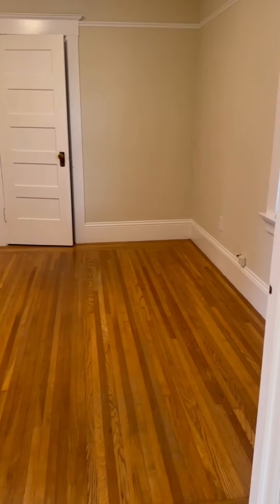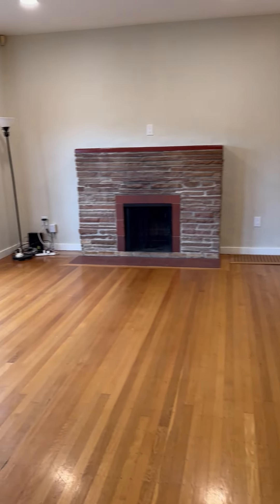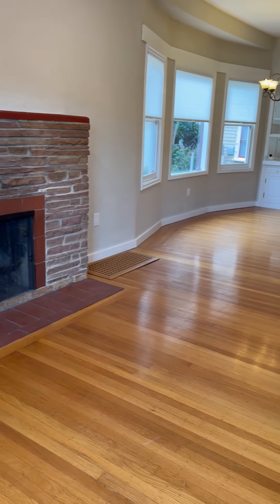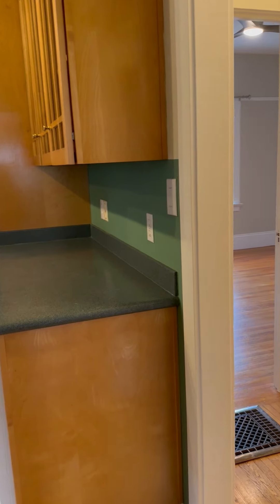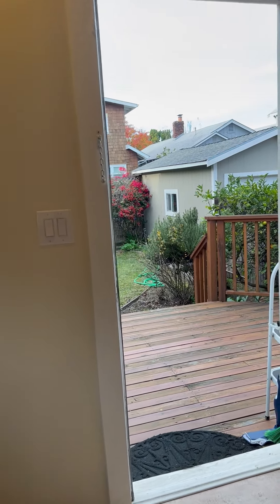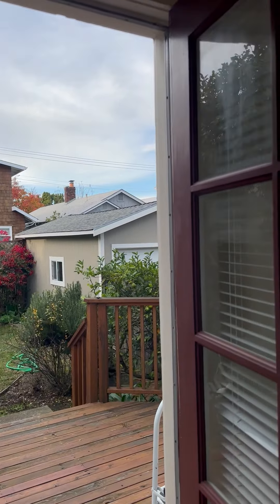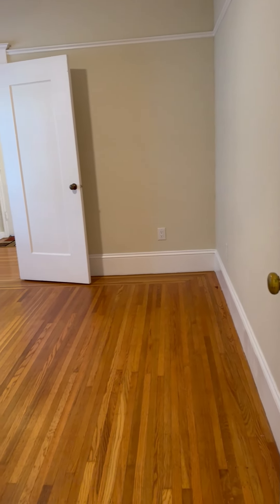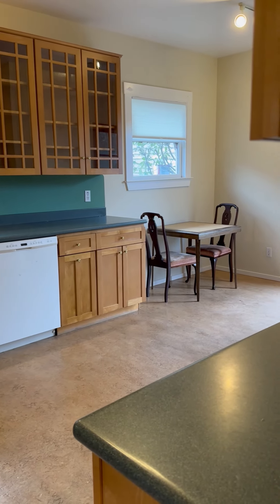5257 Boyd Avenue